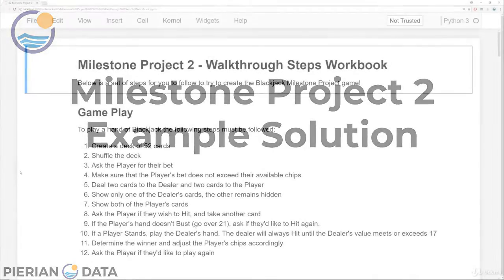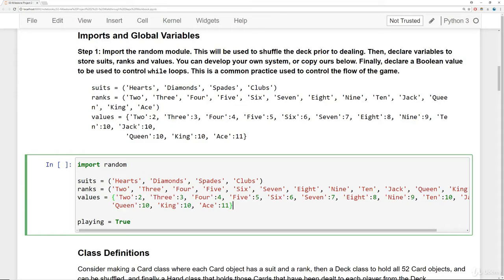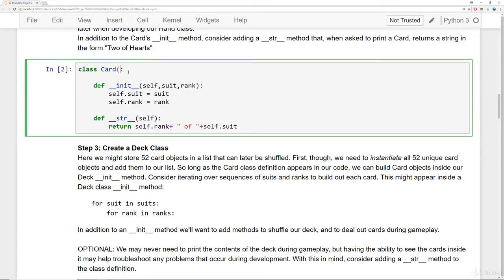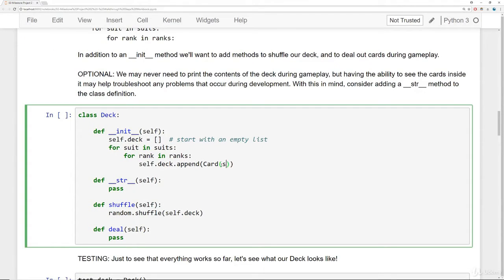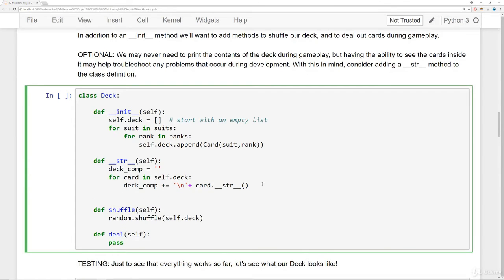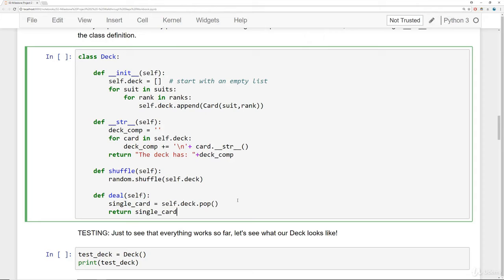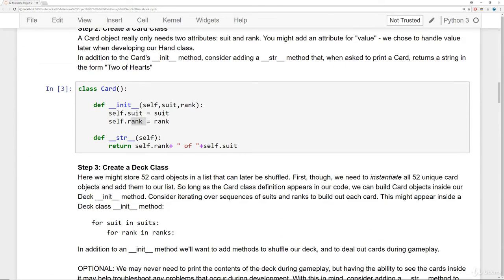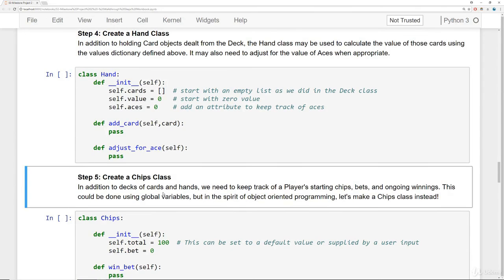Solution Walkthrough Card and Deck classes Shortcut in Python Part-65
Solution Walkthrough   Card and Deck classes   Shortcut in Python...

python tutorial
python
learn python
python for beginners
python programming
python tutorial for beginners
python coding
python course